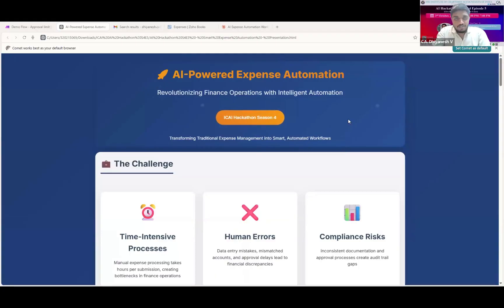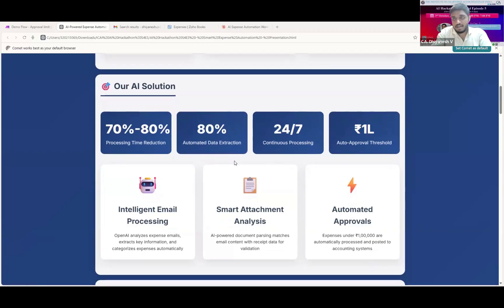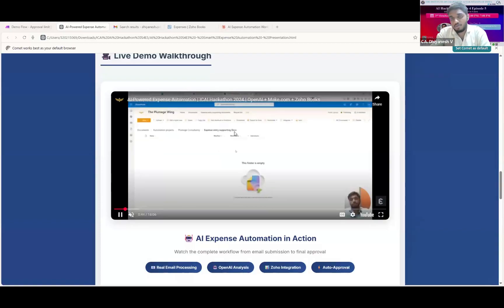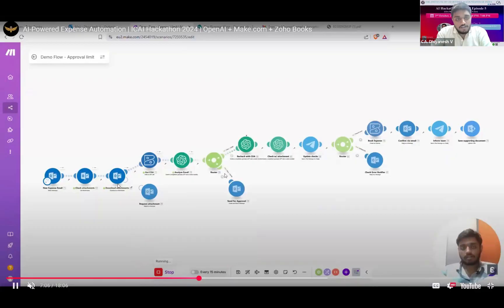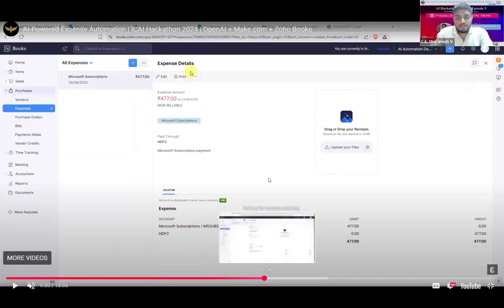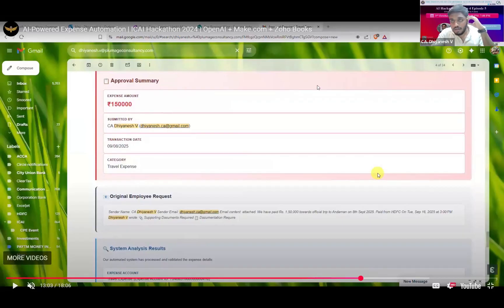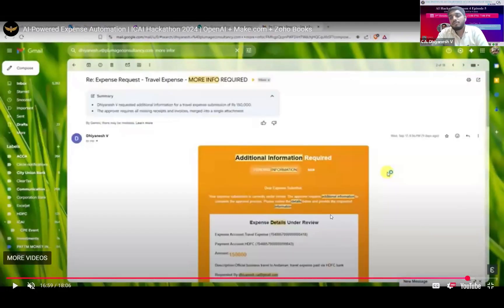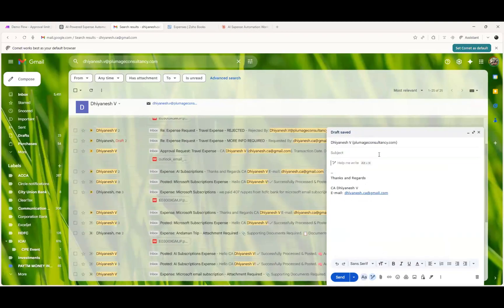AI Hackathon S4 E5 UC9 - Smart Expense Automation: Conv. AI for Financial Workflow - CA. Dhiyanesh V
🚀 Welcome to AI Hackathon Season 4 – Episode 5

Get ready for another action-packed episode where innovation meets execution! In this session, we’ll take you beyond ideas and straight into live AI demonstrations that showcase how artificial intelligence is shaping the world around us.

✨ Hands-On AI Demos
Watch participants showcase real-world AI projects — from prototypes to practical solutions.

💡 Creative Problem-Solving
See how cutting-edge AI tools are applied to solve business, industry, and social challenges.

🛠 Practical Applications
Discover use cases you can adopt in your own work or studies right away.

🌐 Future Insights
Get a glimpse into what’s next for AI — trends, opportunities, and how you can be part of the revolution.

🎯 Why You Shouldn’t Miss It

Learn step-by-step how ideas transform into AI-powered solutions

Engage with interactive Q&A and live polls

Gain insights from experts and mentors guiding the participants

Collect key takeaways you can apply immediately

👉 Comment your favorite AI use case from the episode
👉 Share how you would apply AI in your field
👉 Vote for the most innovative project of this episode

Your voice makes this hackathon collaborative and community-driven!

🚀 What’s Next?
✅ Innovation
✅ Collaboration
✅ Breakthrough AI applications

Be part of our growing AI community and take your first step towards building the future with AI.